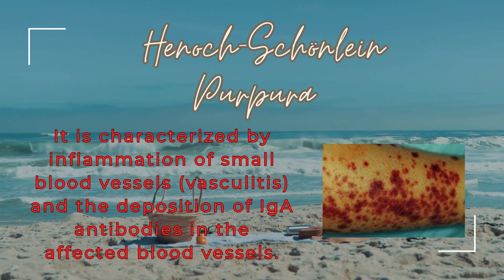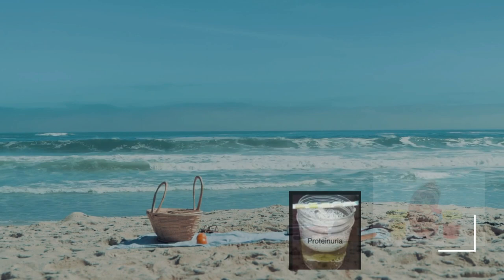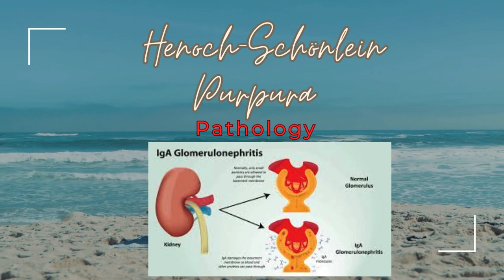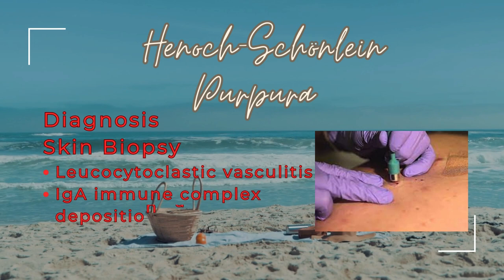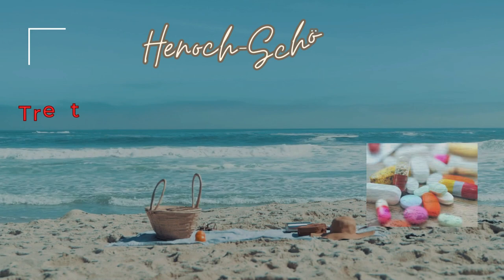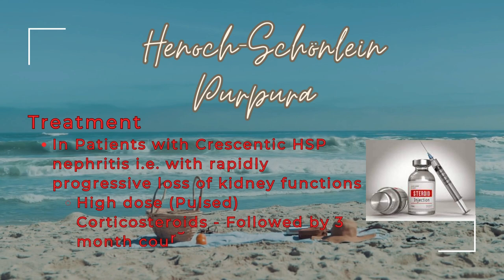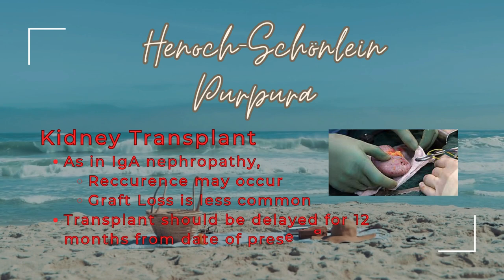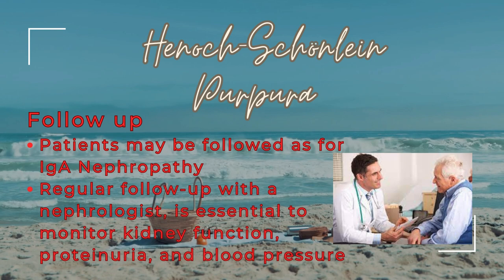Henoch-Schonlein Purpura (HSP) | Symptoms | Cause | Pathology | Biopsy | Treatment | Transplant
Henoch Schonlein Purpura
Henoch Schonlein Purpura Osmosis
Henoch Schonlein Purpura Pronunciation
Henoch Schonlein Purpura Pediatrics
Henoch Schonlein Purpura Treatment
Henoch Schonlein Purpura Selfless Medicose
Henoch Schonlein Purpura in Hindi
Henoch Schonlein Purpura Medicosis
Henoch Schonlein Purpura Dirty Medicine
Henoch Schonlein Pronunciation
Henoch-Schonlein Purpura
Henoch-Schonlein Purpura | Circulatory System and disease
IgA Vasculitis
Henoch-Schonlein Purpura (HSP)
Henoch Schonlein Purpura in 3 minutes
Vasculitis Pathophysiology Overview
IgA Nephropathy
IgA Nephropathy Pathology
IgA Nephropathy Treatment
Berger's Disease
IgA Nephropathy in hindi
IgA Nephropathy selfless medicose
IgA Nephropathy osmosis
IgA Nephropathy diet plan
IgA Nephropathy new treatment
IgA Nephropathy (Berger's Disease)
IgA Nephropathy Patient stories
Buerger Disease
Buerger Disease i nhindi
Buerger Disease mnemonic
Buerger Disease Pathology
Buerger Disease Osmosis
Buerger Disease Surgery
Buerger Disease Symptoms
Buerger Disease in Tamil
IgA Glomerulonephritis
Glomcon IgA Nephropathy
Glomerulopatia IgA